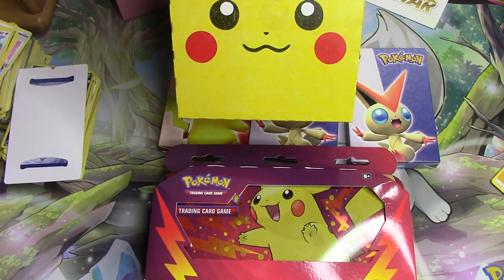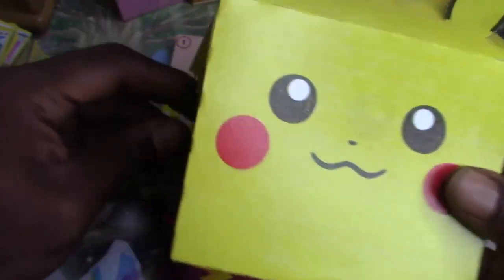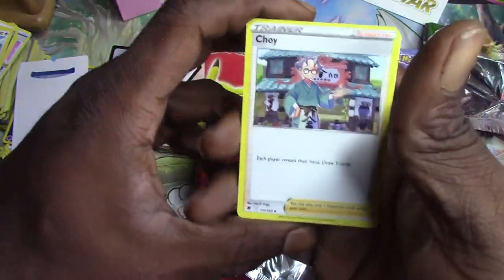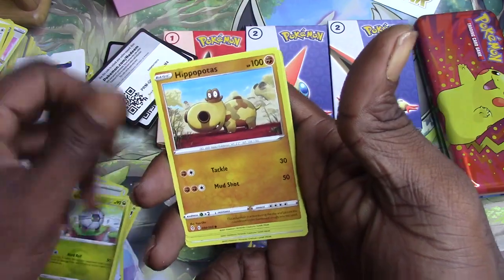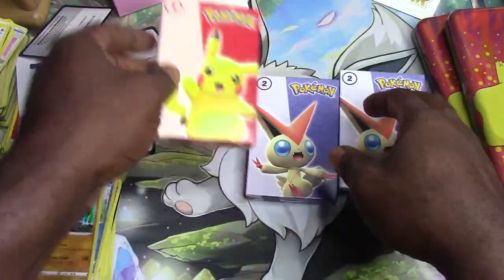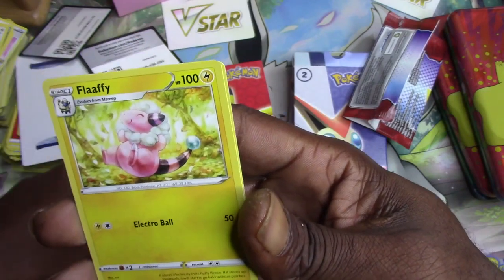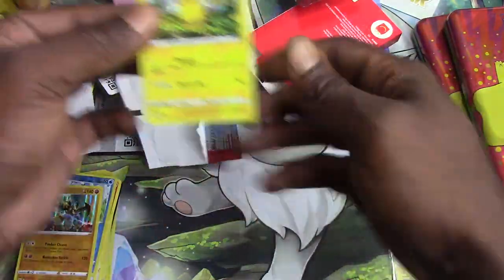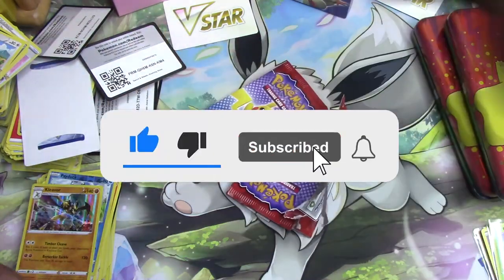Pokemon PIkachu Happy Meal Box and Pokemon Back to School Pencil Cases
Check us out on Instagram @DealReels
Ebay @914realdeal98